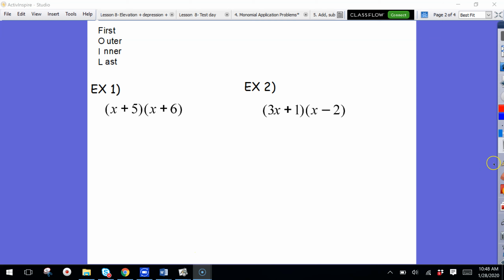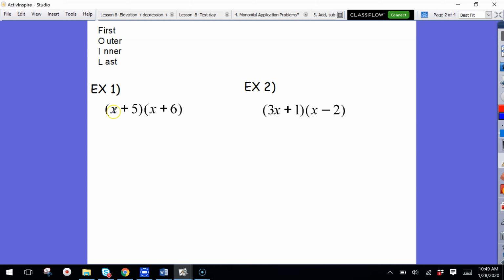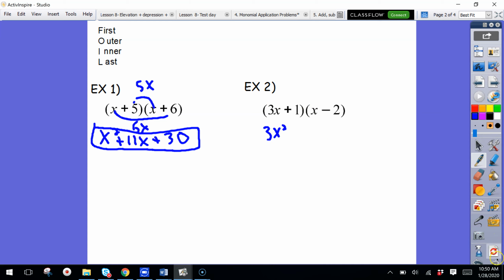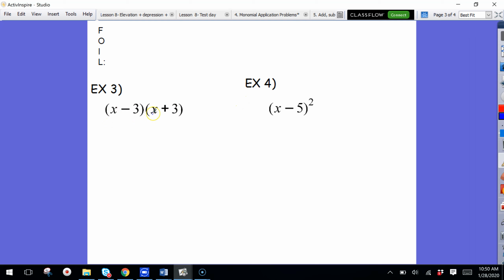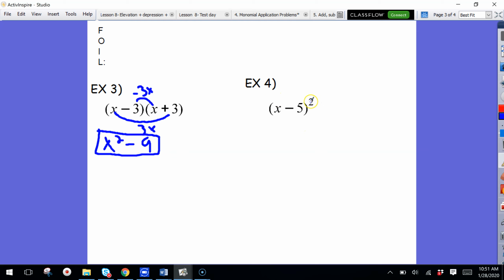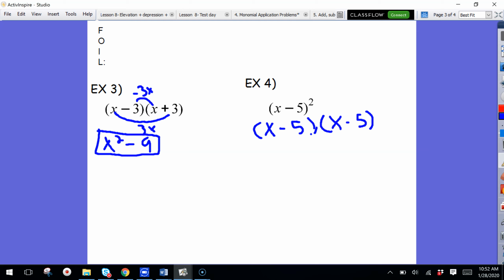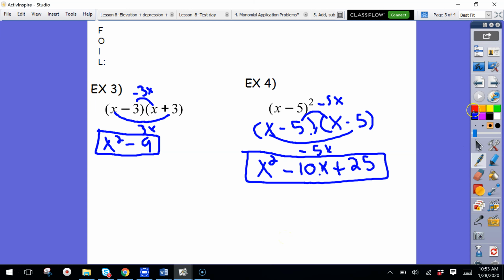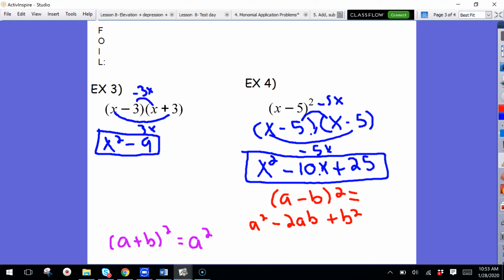Video 39- How to multiply binomials using the FOIL method.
In this video you will learn how to multiply two binomials by using the FOIL method.